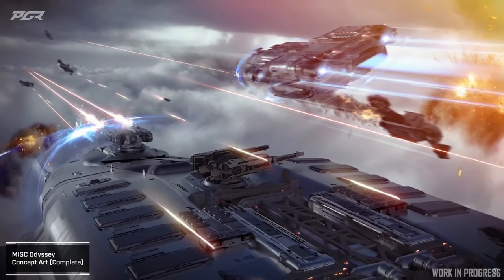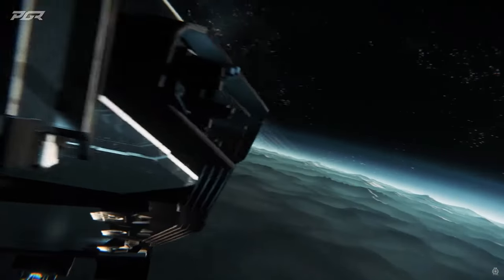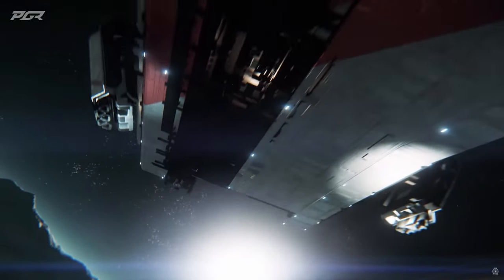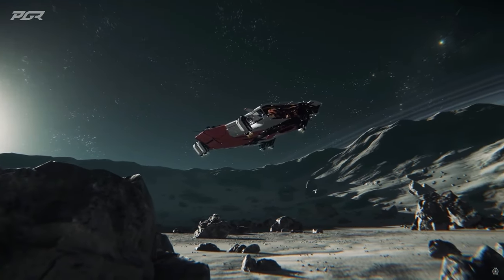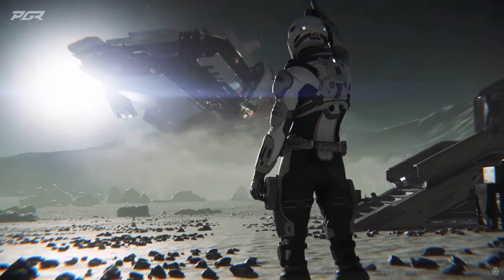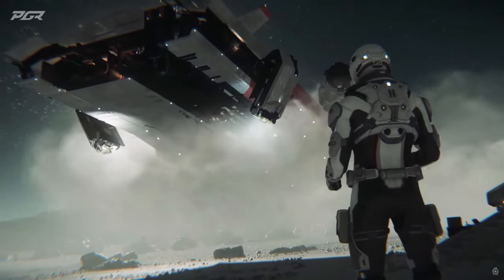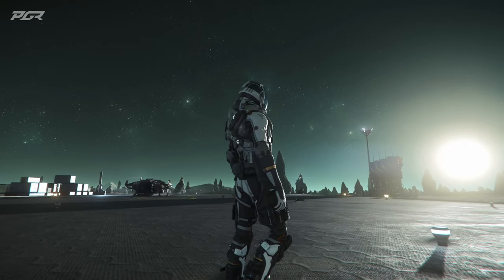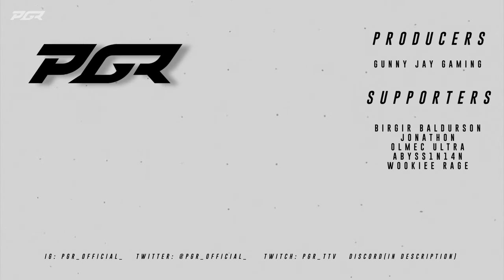New Star Citizen 3.21/.22 Evocati Leaks You NEED to KNOW!